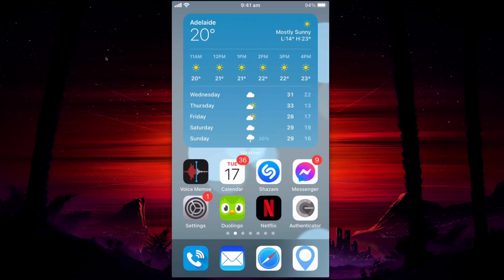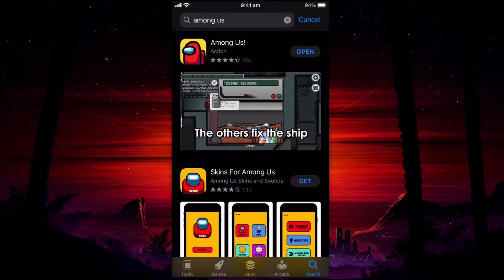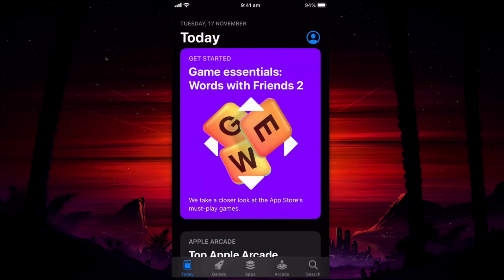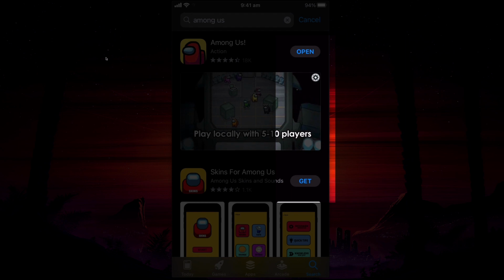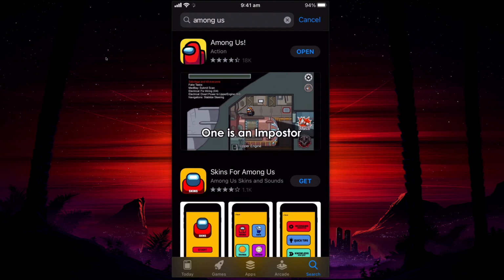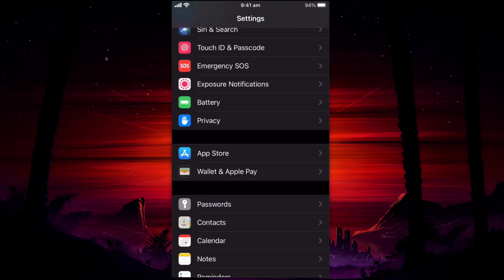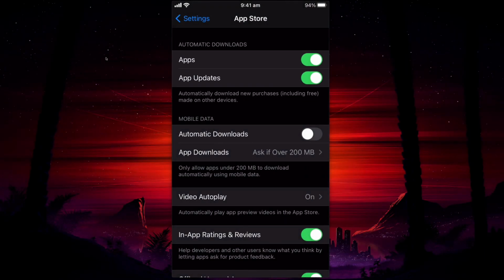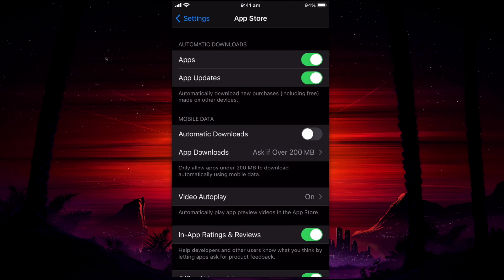How To Set Automatic Updates For Apps On iPhone (Turn On/Off)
How To Set Automatic Updates For Apps On iPhone

Update apps or use automatic downloads

Learn how to update apps manually, turn off automatic updates, or turn on automatic downloads.

With iOS 14 and iPadOS 14, apps and games that you download from the App Store are automatically updated by default. You won't see notifications about updating your apps. But you can also update apps manually. For example, if you want to force an update, you can update an app manually.

If you prefer to manually update all your apps, you can turn off automatic updates.

When you download an app on one device, the app isn't automatically installed on your other devices. But if you want apps that you purchase to be downloaded on all of your devices, you can turn on Automatic Downloads.